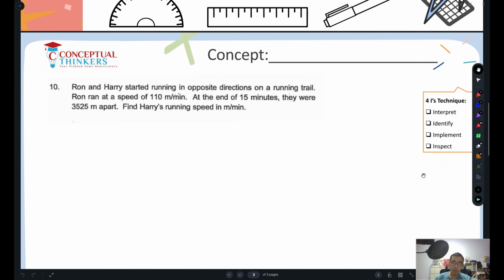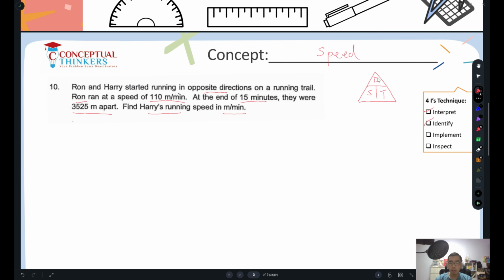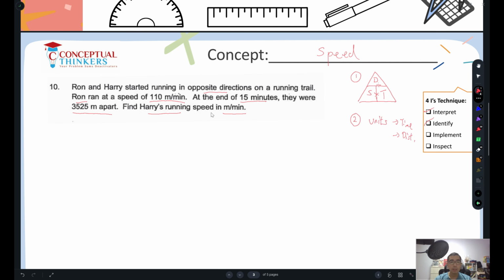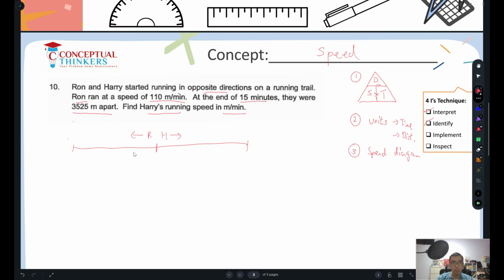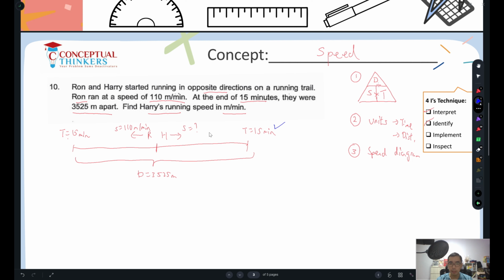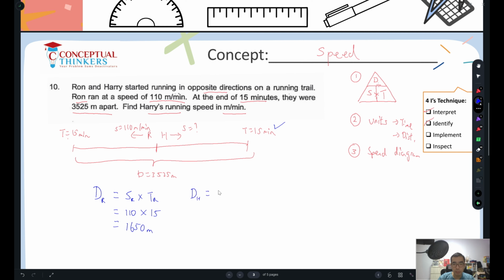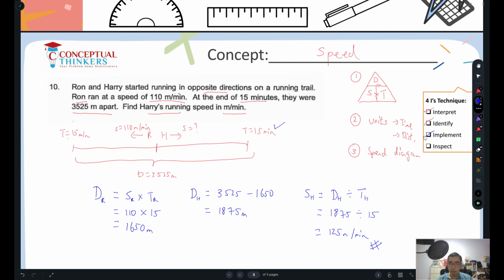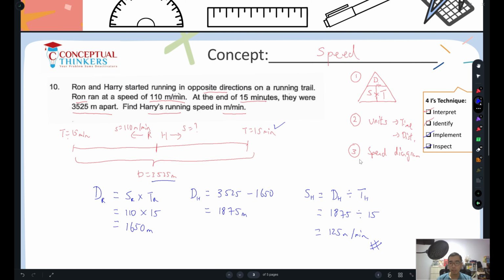P6 ACS J 2022 Prelim Paper 2 Q10 - Conceptual Thinkers T.A.L.K. session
Video Question: P6 ACS J 2022 Prelim Paper 2 Q10

Concept: Speed

Ron and Harry started running in opposite directions on a running trail. Ron ran at a speed of 110m/min. At the end of 15 minutes, they were 3525m apart. Find Harry’s running speed in m/min.

Ans:

125m/min